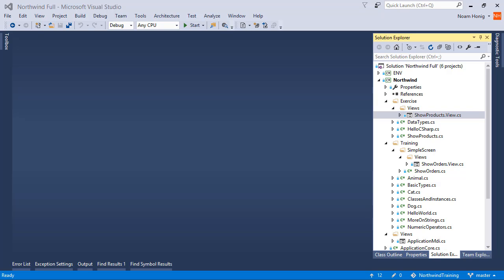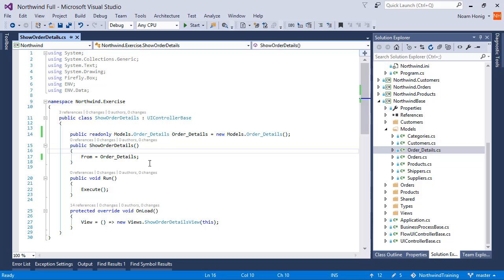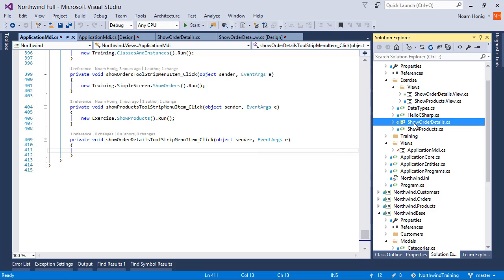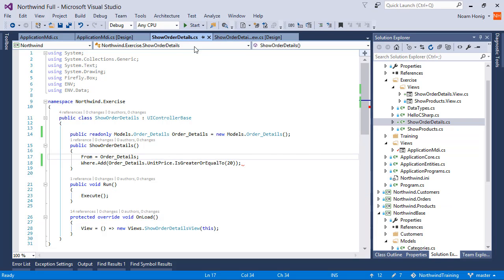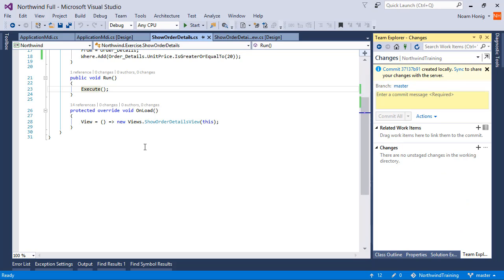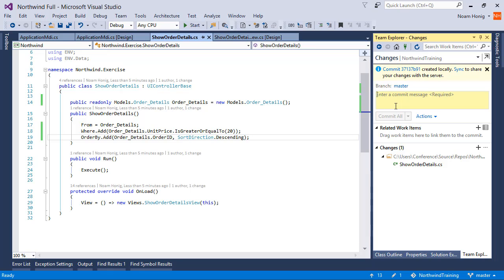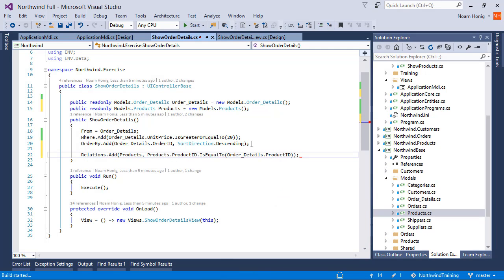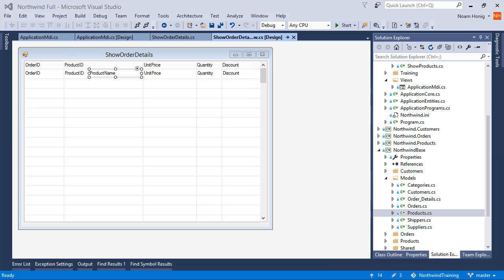UIController summary exercise